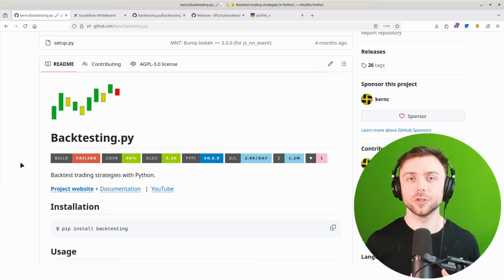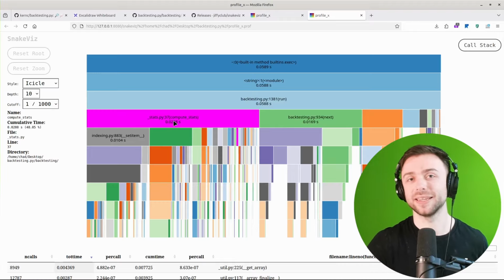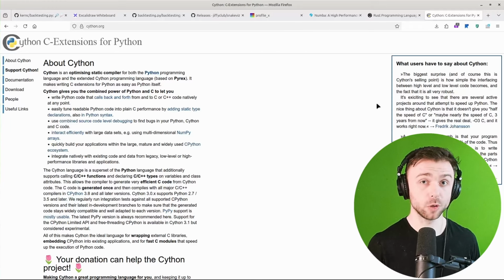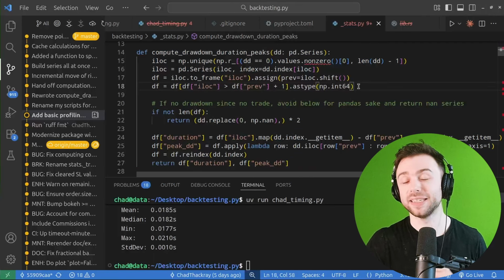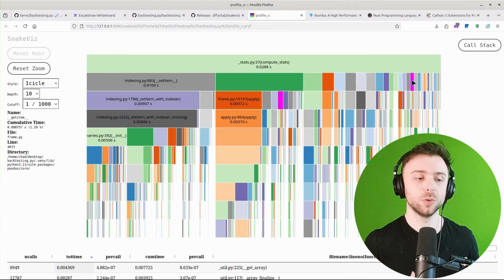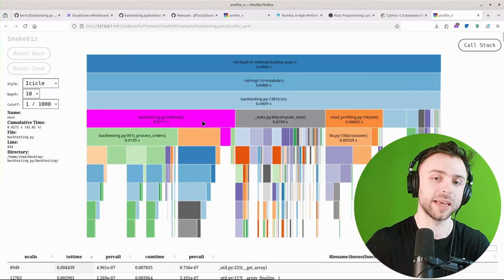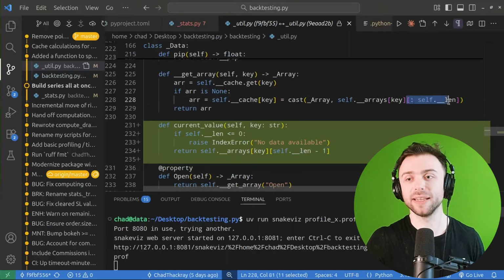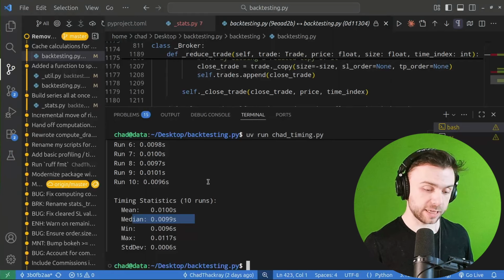How I made backtesting.py 2x faster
I show a series of optimizations I made to the backtesting.py library to make it run twice as fast for our benchmark. I talk through the design decisions between choosing numba vs rust vs cython etc.

⏳ Timestamps:
00:00 - Intro
00:51 - Benchmarking and Profiling
03:52 - Numba vs Rust vs Cython
07:45 - Refactoring Stats Functions in Rust
12:29 - Data Structure optimization
15:35 - Caching optimizations
20:50 - Final Benchmarking